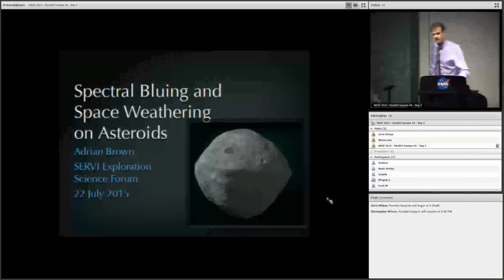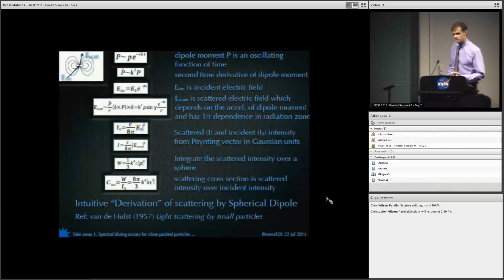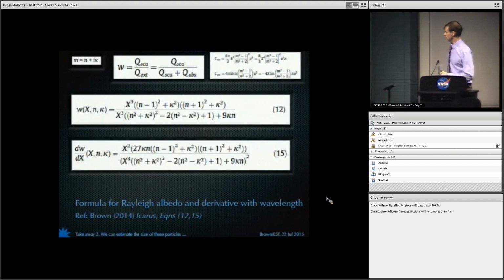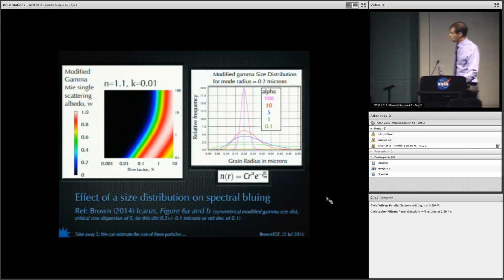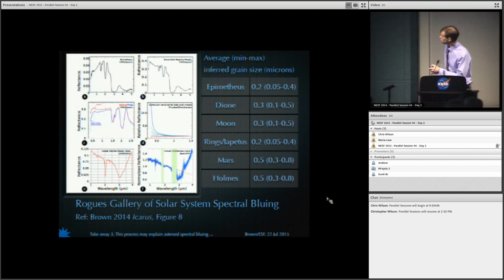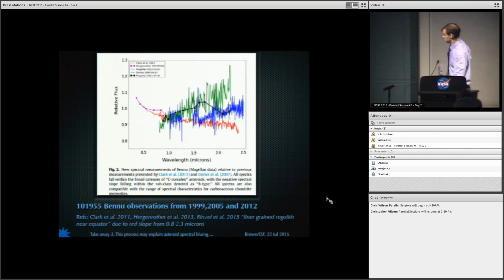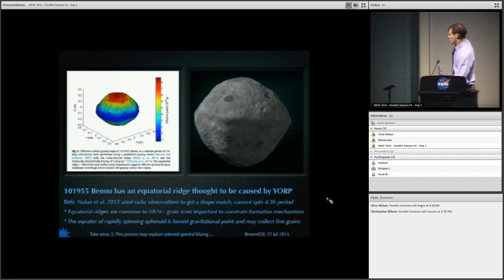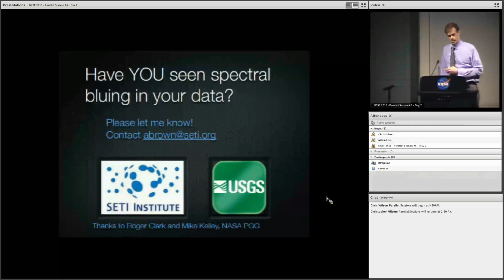NESF 2015: Adrian Brown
Spectral bluing and space weathering on asteroids
Adrian Brown